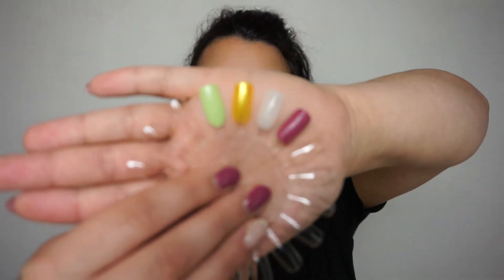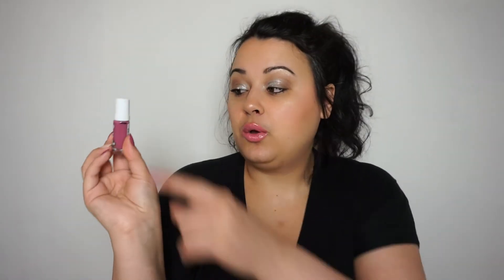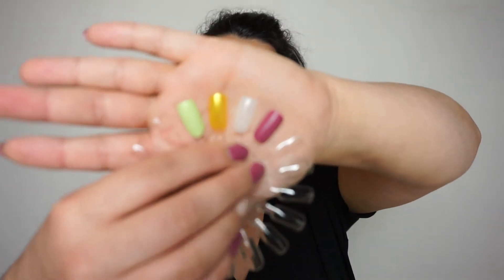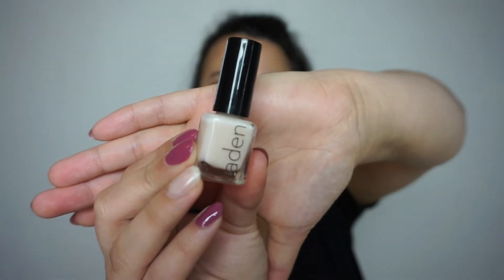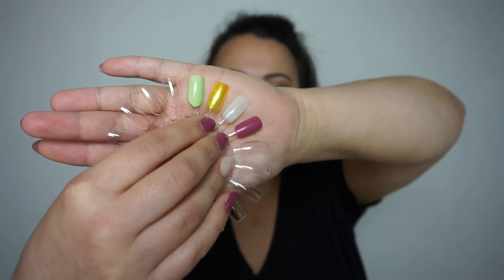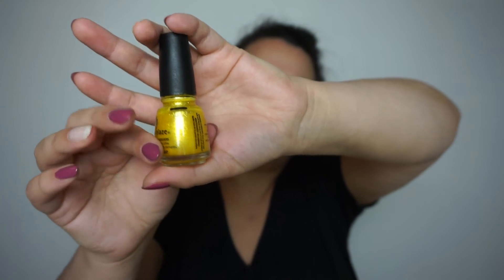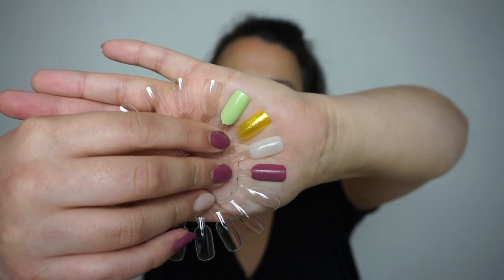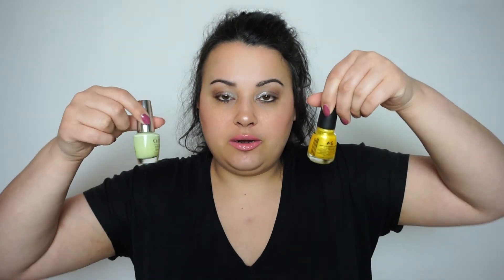Project Polish 2021 - Intro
In the project:

[ ] 1. Yves Rocher - 10. Rose hortensia
[ ] 2. Aden - No. 06
[ ] 3.China Glaze - Copa-Banana
[ ] 4. OPI - How Does Your Zen Garden Grow?